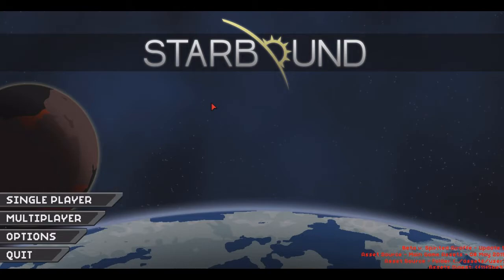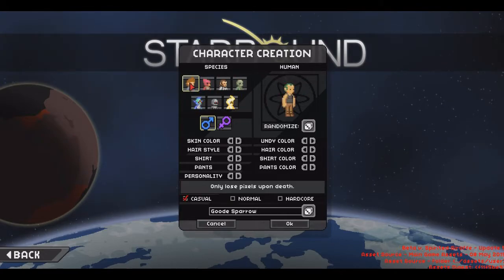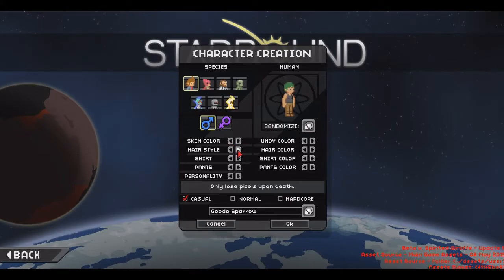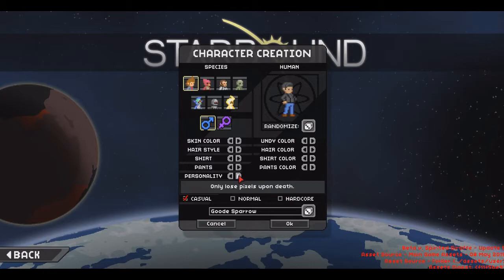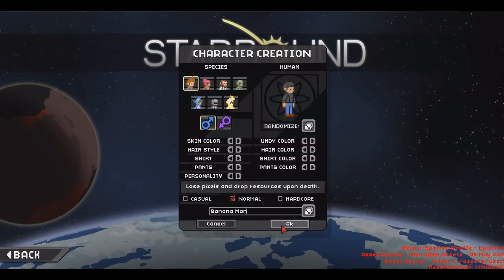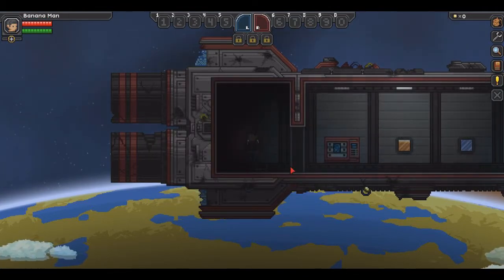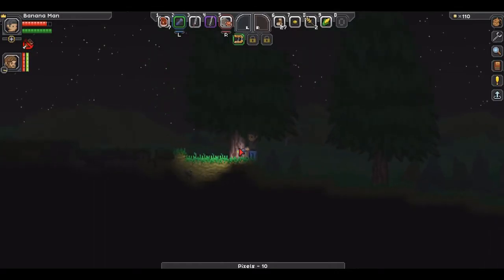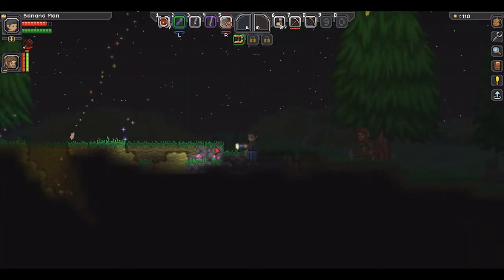IT'S RAINING CORN!! Starbound - EP 1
Become a Bananner before it's cool!